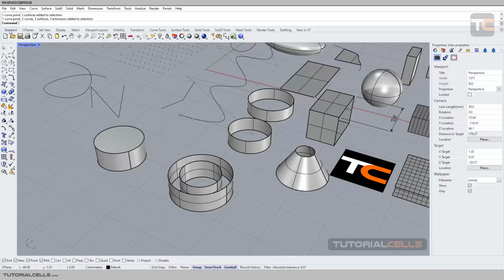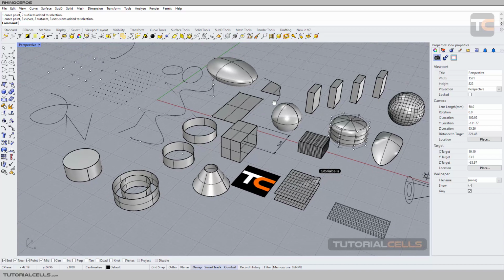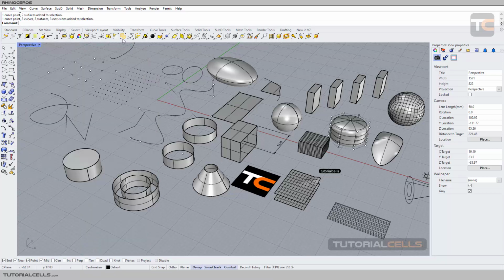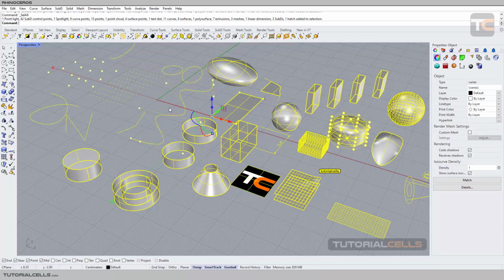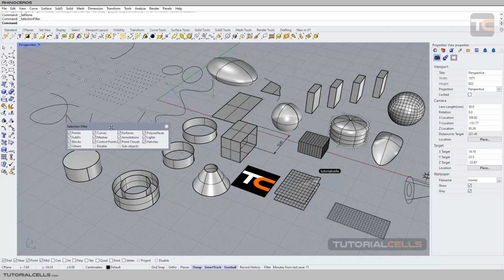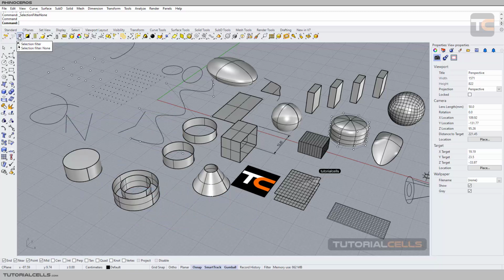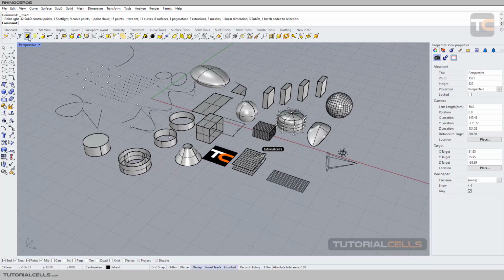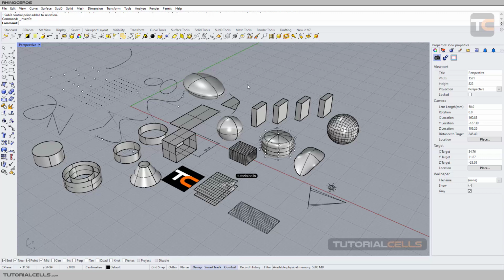0012. select all , invert selection ( selection tool ) in rhino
In this lesson we want to explain the three tools select all, select none, invert selection, invert control point selection.